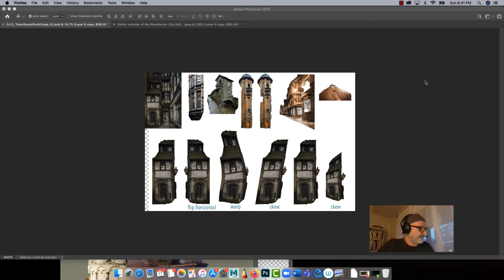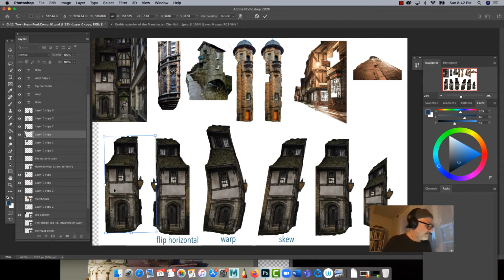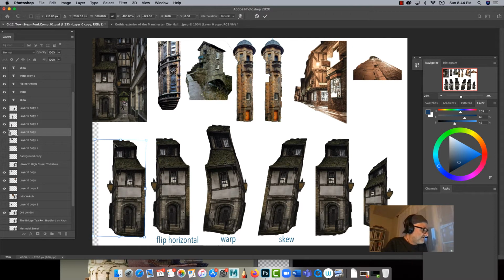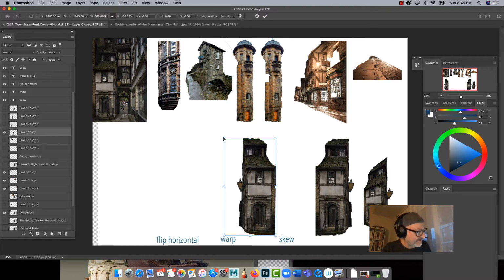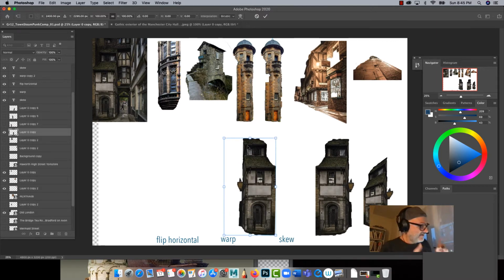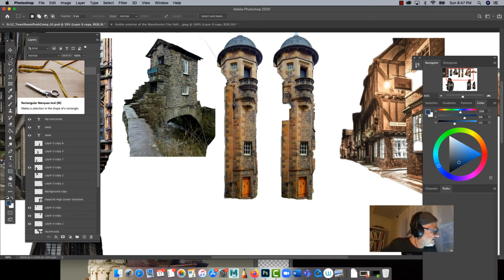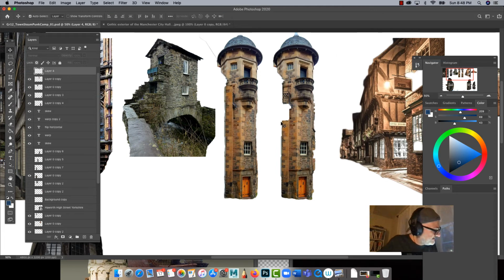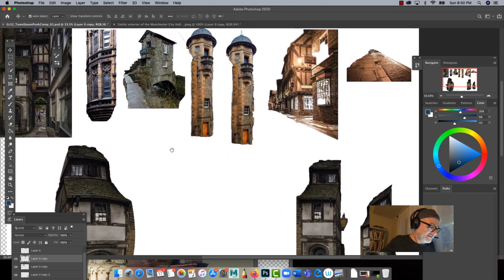How to use Photoshop's Free Transform Tool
The power of Photoshop's Free Transform Tool, you can do so much to your selections, very powerful tool to use in your workflow...